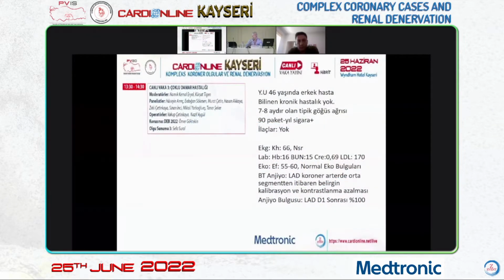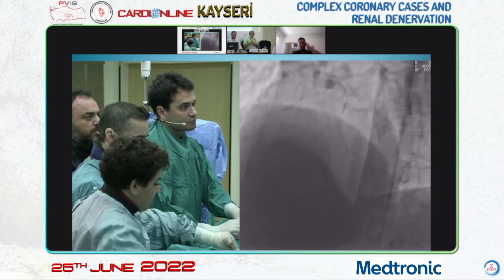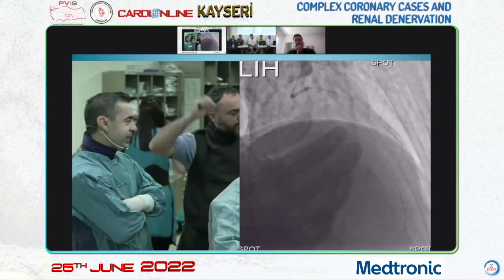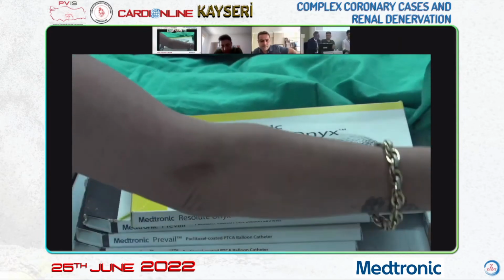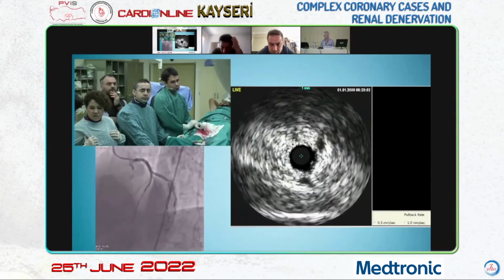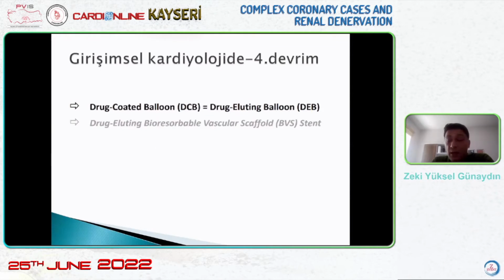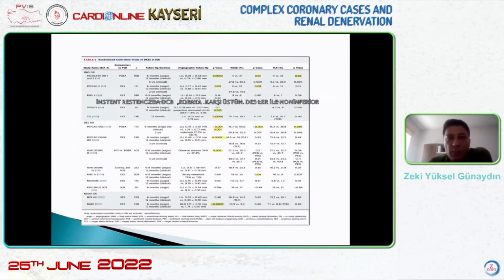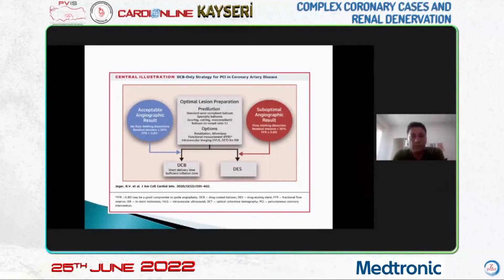CTO - Live Case - ENGLISH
Moderatörler : Nihat Kalay ,Ziya Şimşek
CTO  KONUŞMA :ANTEGRADE TEKNİKLER : M. KÜRŞAT TİGEN
OLGU SUNUMU 2 : KORHAN SOYLU